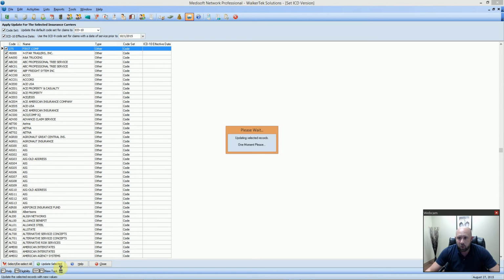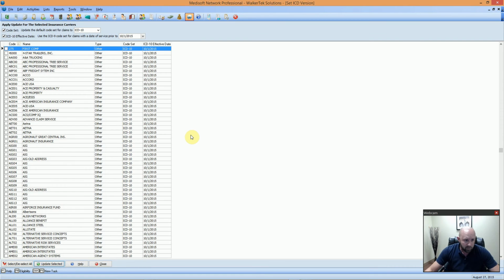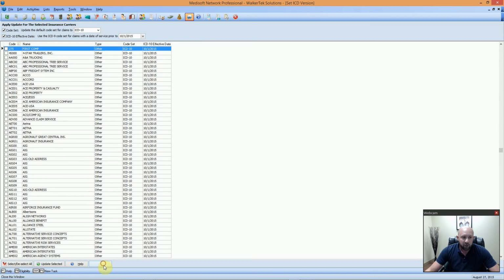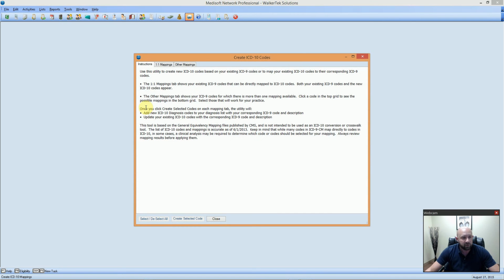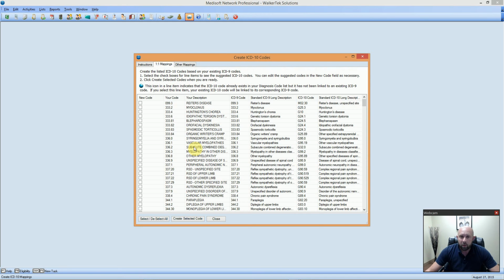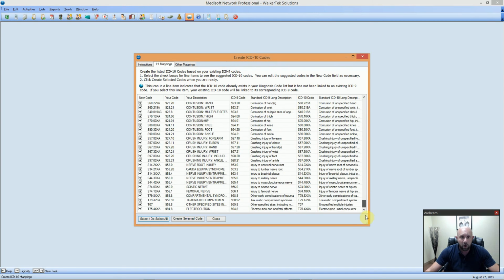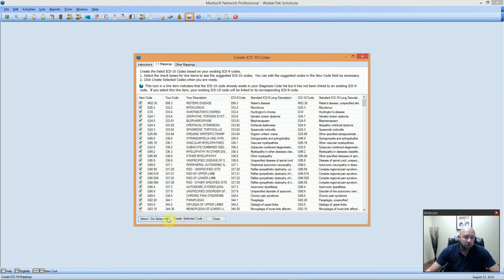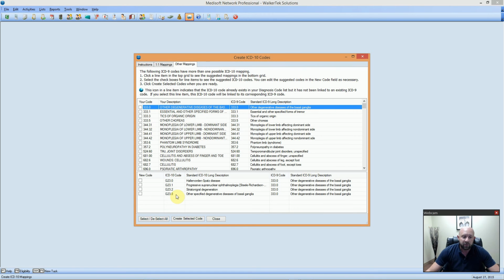How to use the ICD-10 conversion utility in Medisoft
In this video, we show you how to convert your ICD-9 codes into ICD-10 codes in Medisoft using CMS's GEMs mapping.